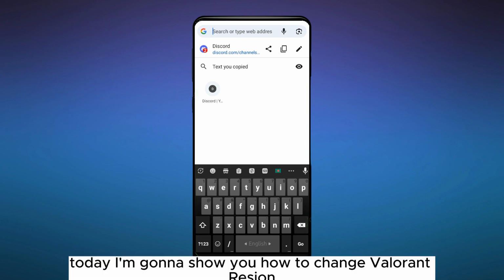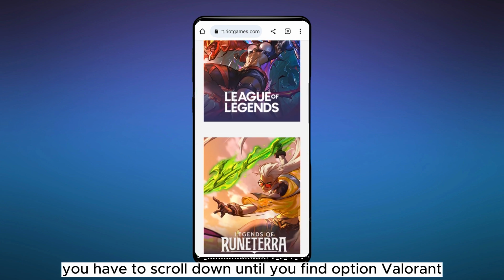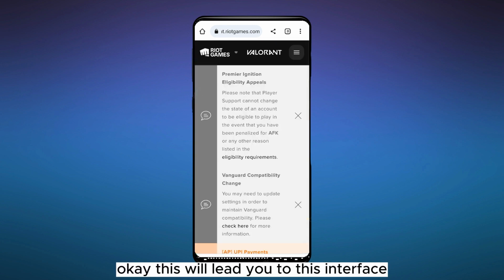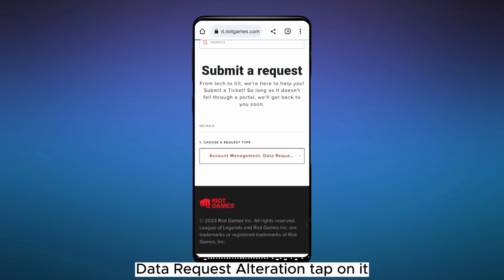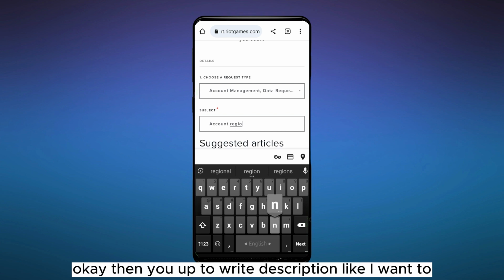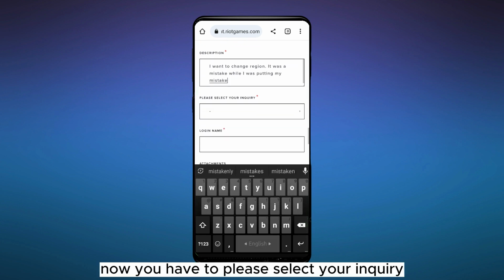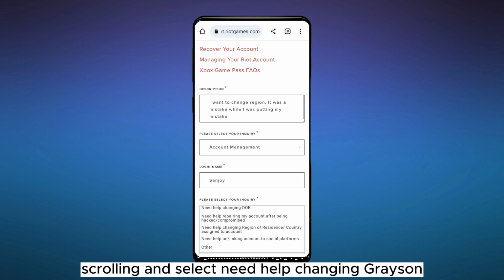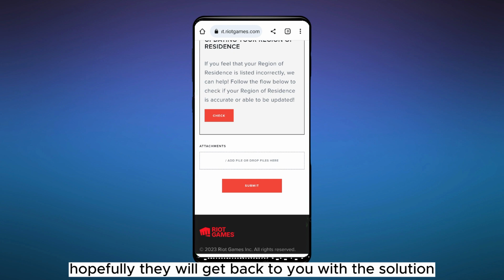How To Change Region In Valorant Tutorial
Change Region In Valorant Tutorial